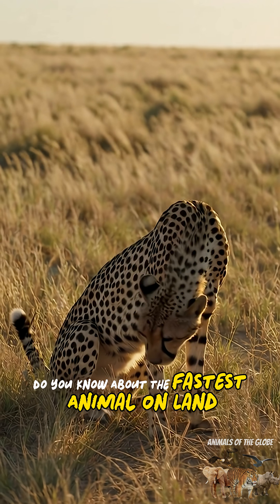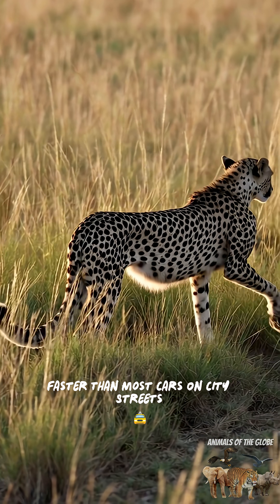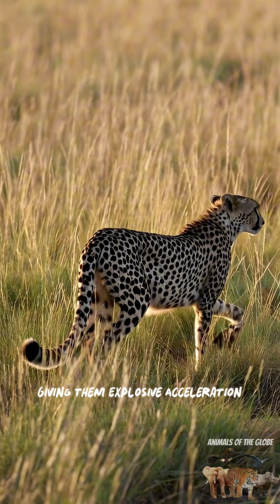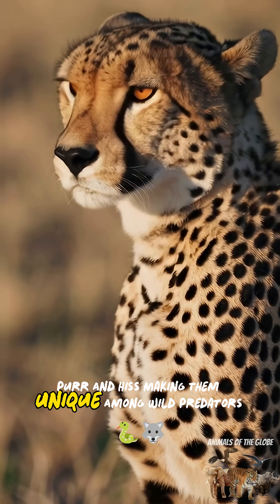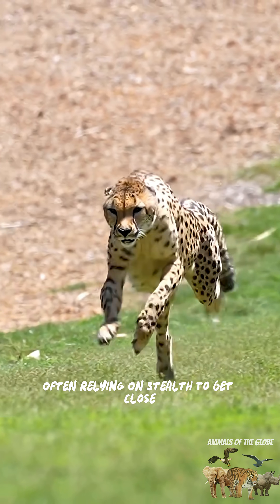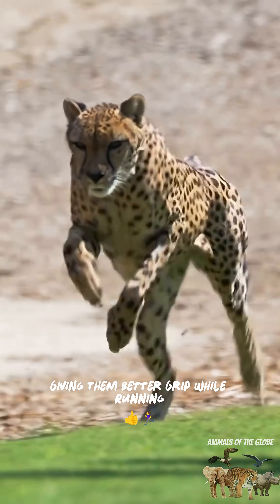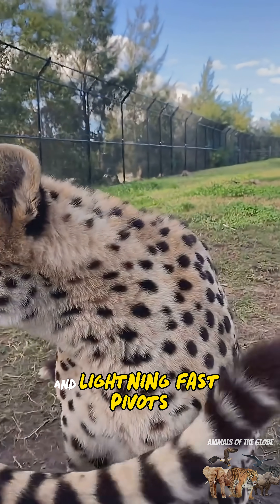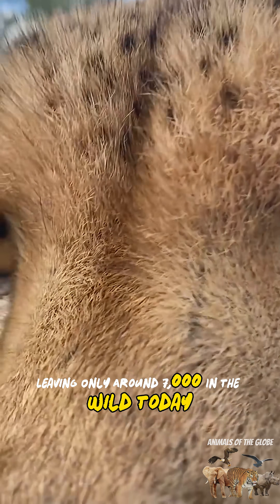Cheetahs: The Lightning Sprinters of the Savannah | Real Facts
The cheetah🐆 is the fastest land animal, capable of reaching speeds up to 70 miles per hour in short bursts. Built for speed, it has a lightweight frame, long slender legs, and a flexible spine that allows its body to stretch with each stride. Its large nasal passages and lungs enable quick oxygen intake, while its long tail acts as a counterbalance during sharp turns.

Cheetahs rely on stealth to get close to prey before sprinting, targeting antelope and other small to medium-sized animals. Unlike other big cats, they hunt mostly during the day to avoid competition from lions and leopards. Despite their incredible adaptations, cheetahs face threats from habitat loss, human conflict, and declining prey populations.

If you could see a cheetah chase in person, would you watch from a vehicle or on foot from a safe distance?

You are welcome to repost this content, but please give credit to my channel. Removing the watermark is not allowed.